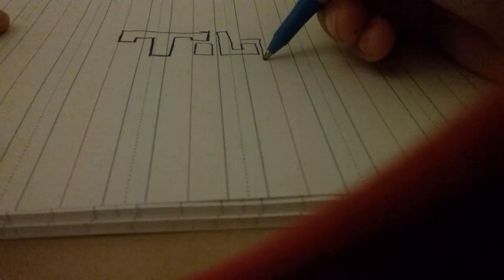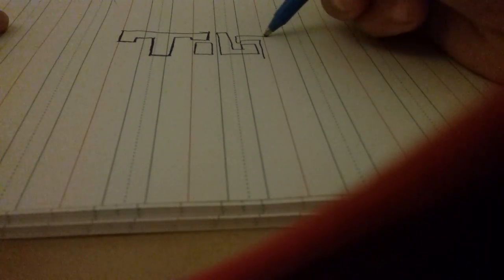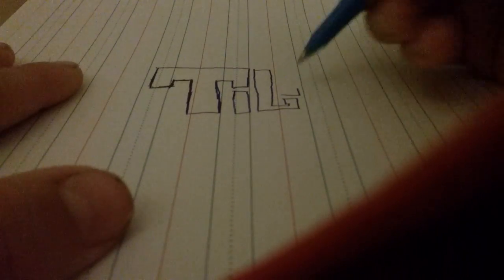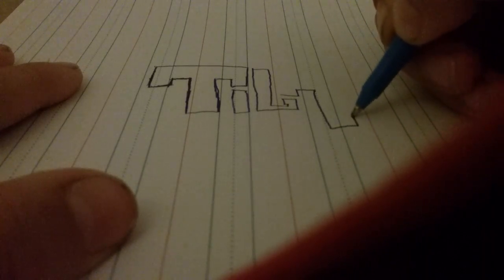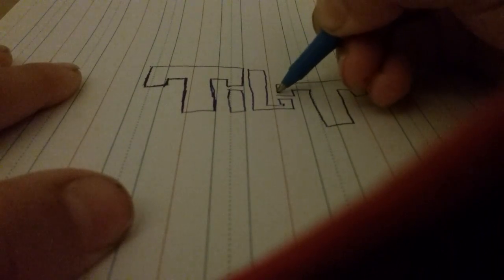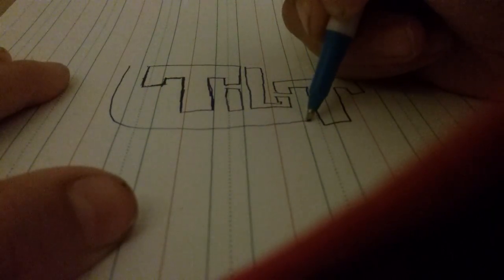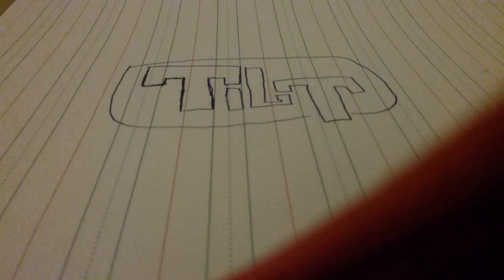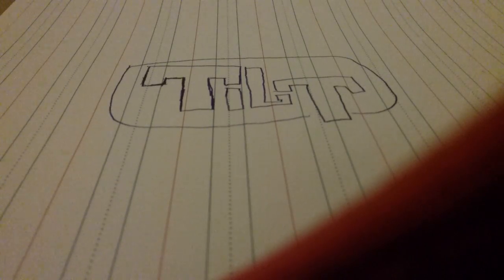How to draw my fly high sig tag